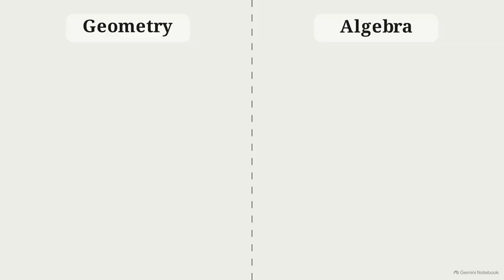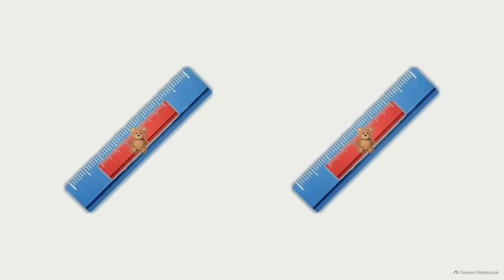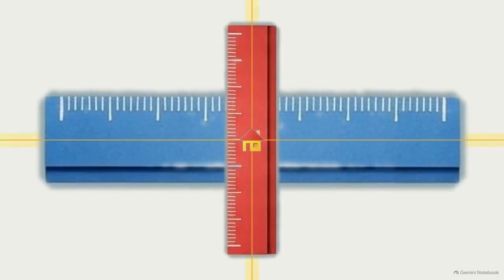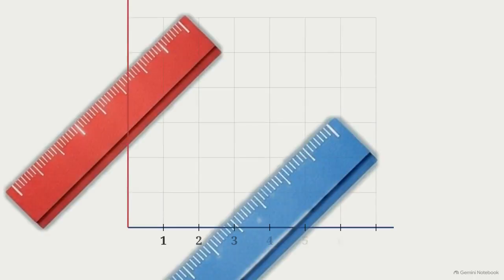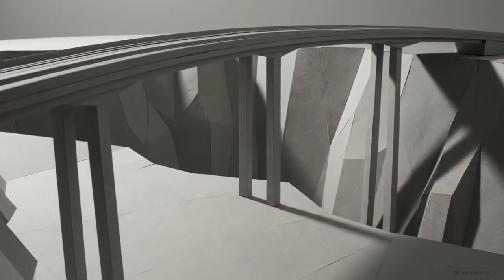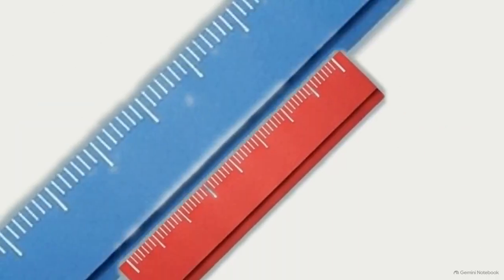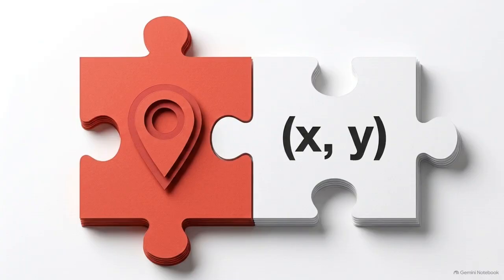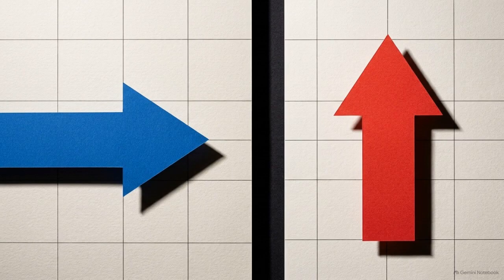Learn Calculus from the Beginning: Part-I -The Giant Playroom Floor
A detailed introduction to rectangular coordinate systems and analytic geometry. Learn how the x-axis, y-axis, origin, projections, ordered pairs, quadrants, coordinates, and midpoint theorem work. Understand how points are represented numerically, how equations describe geometric objects, and how coordinate geometry creates the foundation for graphs, curves, slopes, derivatives, and calculus.